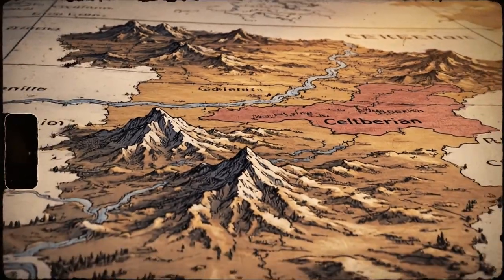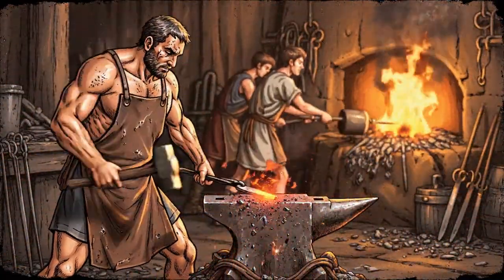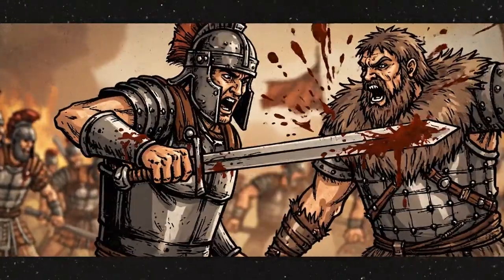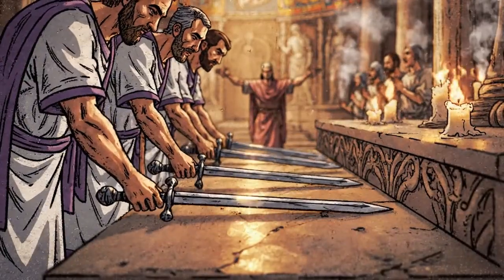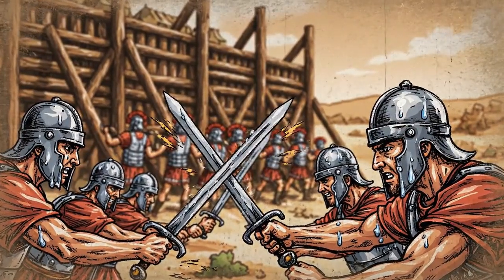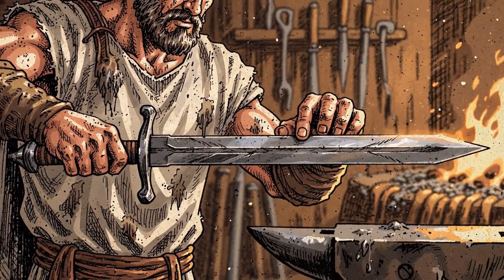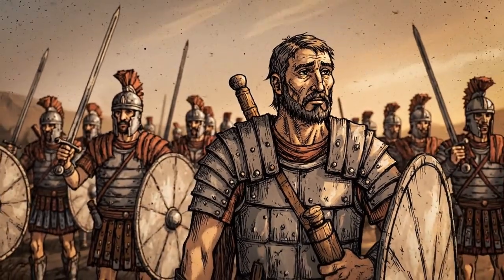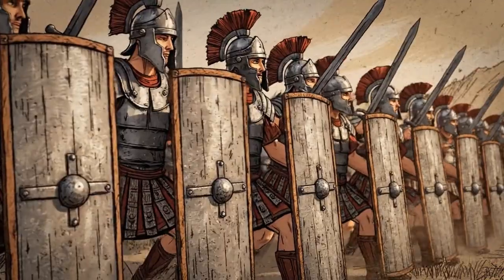Roman Gladius – The Swift Short Sword of Mercenaries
🎬 What if a single blade could decide the fate of empires?

Uncover the secrets of the Roman Gladius, the swift short sword that dominated ancient battlefields! Explore its origins, design, and impact on Rome's military might.

📚 Video Highlights:

-The *gladius hispaniensis*: Witness the brutal effectiveness of the Celtiberian sword that inspired the Roman adaptation.

-The Gladius Design: Crafting and tempering of high-carbon steel to make the blade.

-Legends of the Centurion: The stories of Centurions wields the power of Mars, strike fear into the hearts of enemies.

⏱ Timestamps:
00:00 - Opening Hook: A Blade Forged in Chaos
00:27 - The Iberian Genesis
01:12 - Forging Steel, Shaping Empire
01:57 - The Scutum and the Gladius: A Dance of Death
02:50 - Legends of the Centurion's Gladius
03:32 - More Than a Weapon: A Symbol of Romanitas
04:15 - The Enduring Edge

Roman Gladius, Ancient Rome, Military History, Swords, Roman Empire